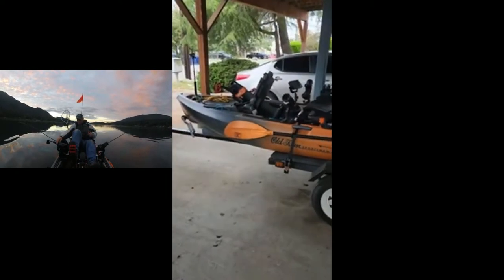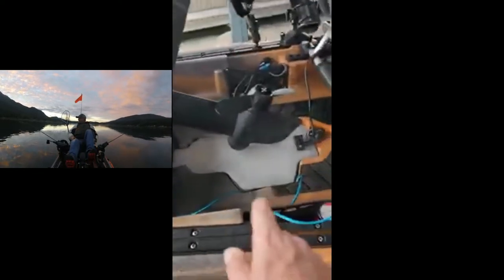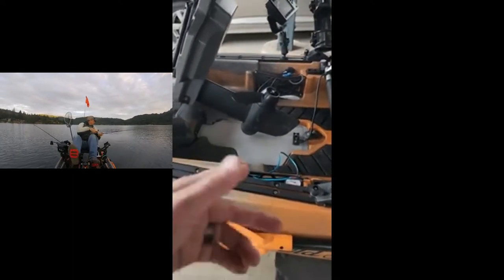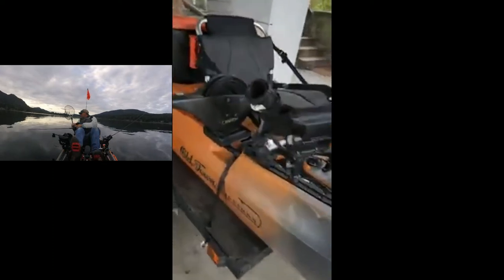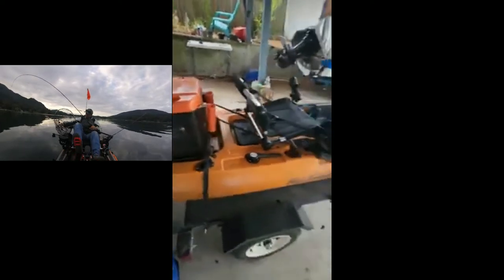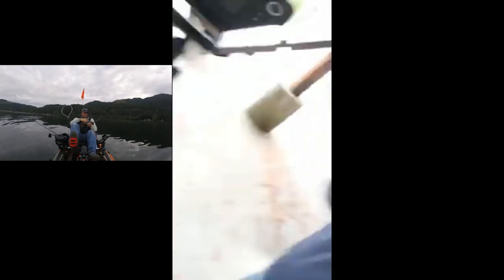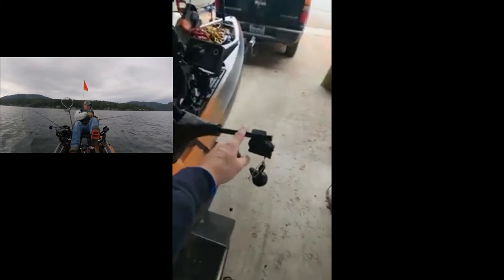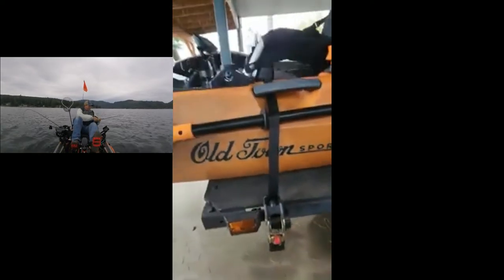My Old Town Sportsman 120 PDL Upgrades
GoPro Selfie stick

Battery for Fishfinder

Have any questions please ask.
Much respect...and Tight Lines all!!